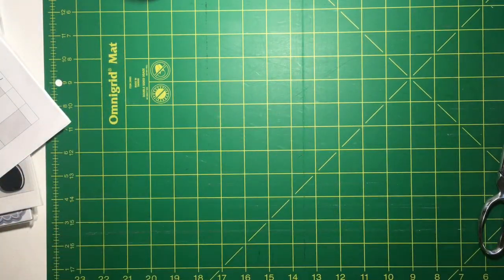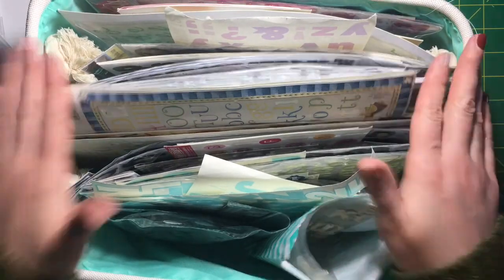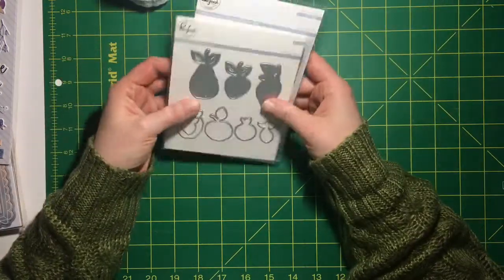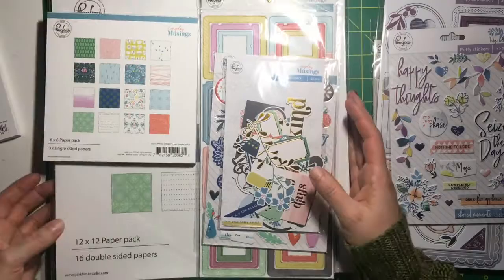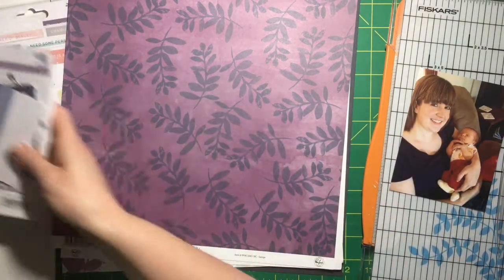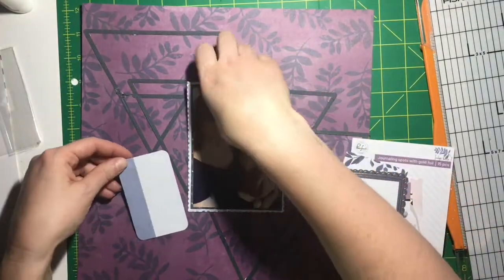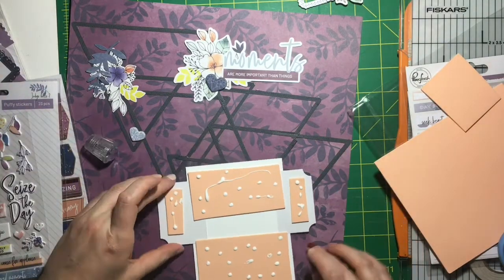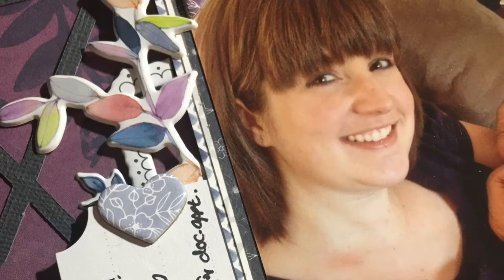Scrappy Organization Week 10: alphas and numbers PLUS BONUS process and haul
BONUS Content with this weeks organization video!

Some Pre Black Friday Deals/Hauls and a layout!